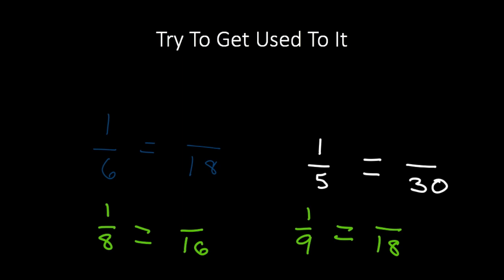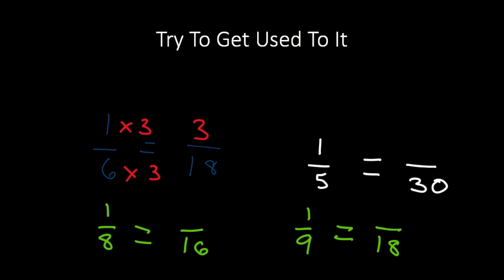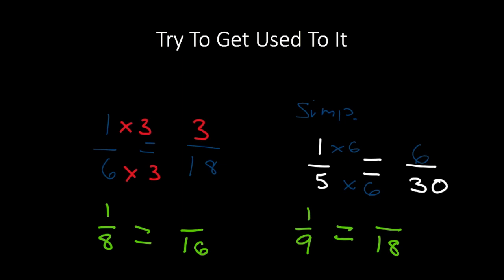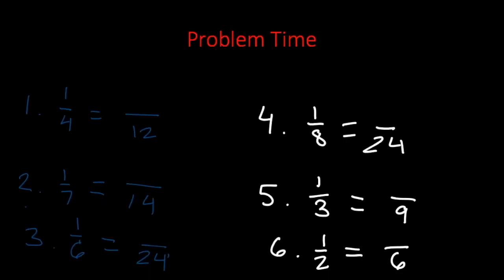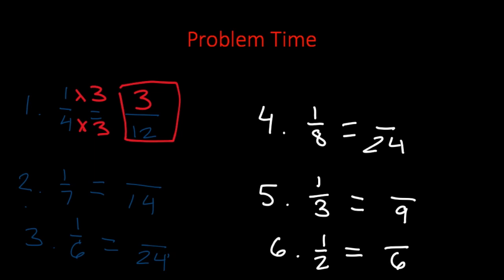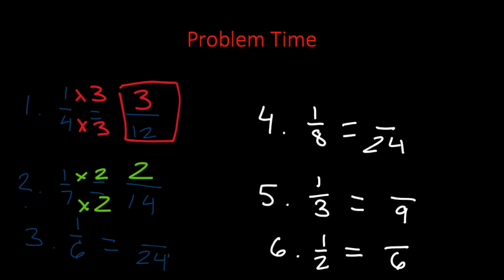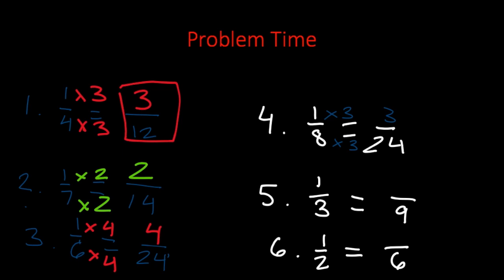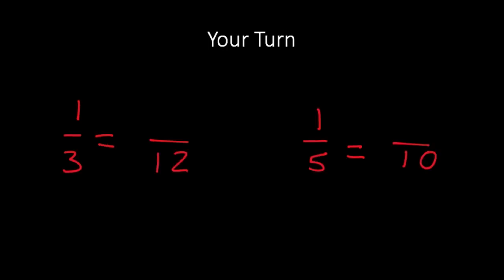10-05: Finding Equivalent Fractions | 3rd Grade | SS Multimedia